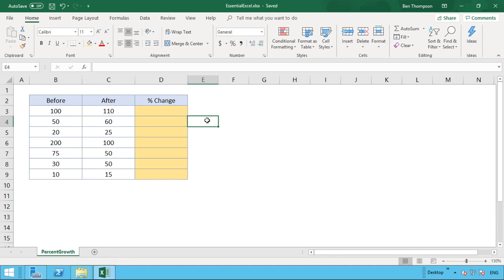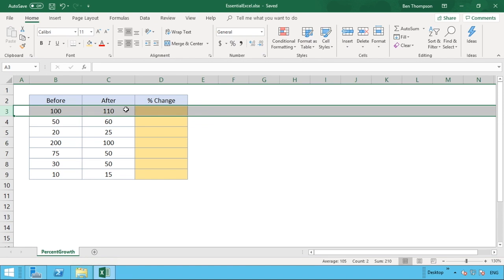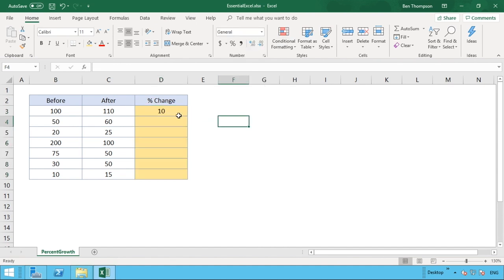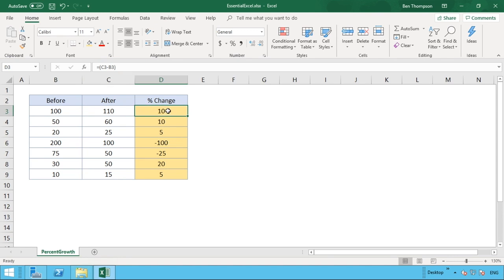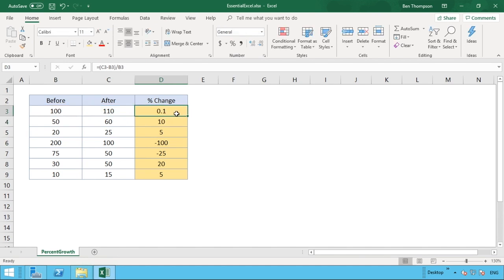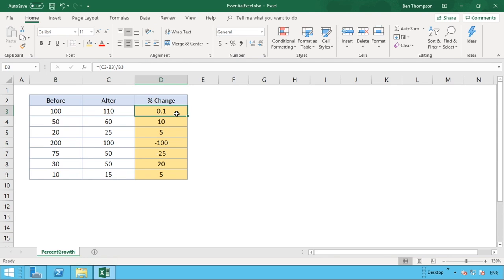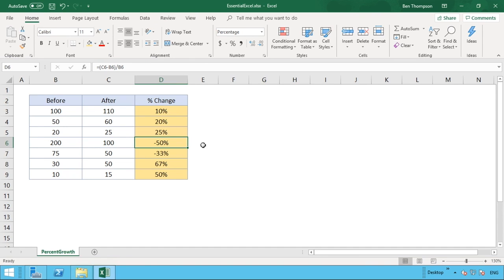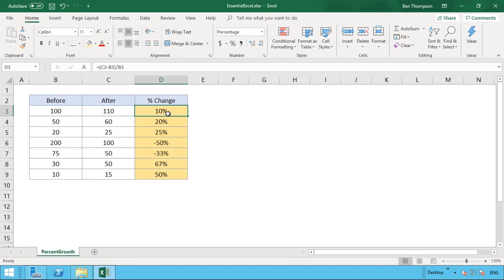How to calculate the percentage change in Excel